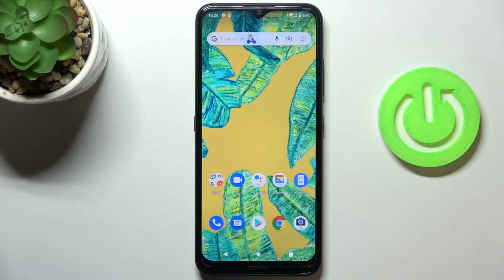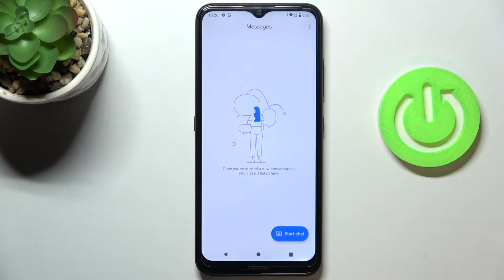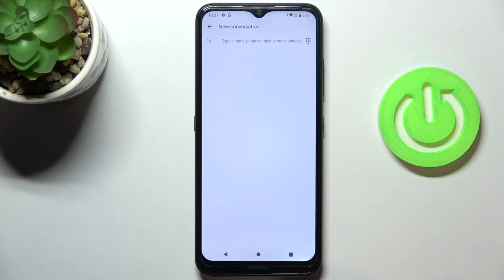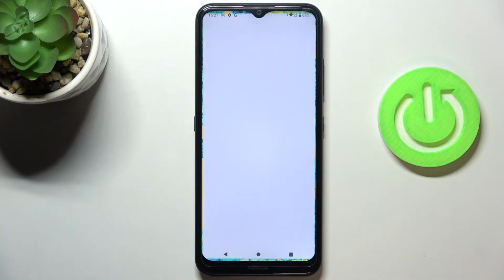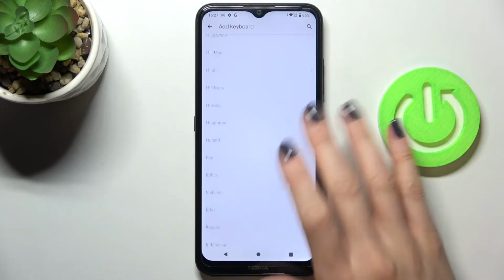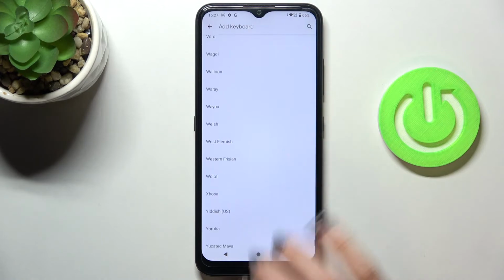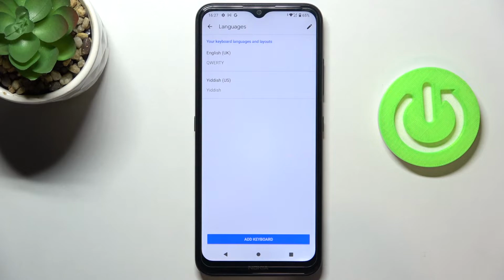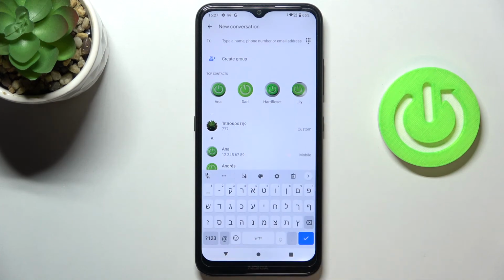How to Change Keyboard Dictionary on NOKIA 1.4 - Set Up Keyboard Dictionary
Find out more info about NOKIA 1.4:
If you want to know how to change the keyboard language to NOKIA 1.4, watch this video. Our specialist will show you how to enter the keyboard settings, and then how to go to the language tab - find your language and set it on your keyboard. Visit our YouTube channel if you want to know more about your NOKIA 1.4.

How to set up keyboard language on NOKIA 1.4? How to find language settings on the keyboard on NOKIA 1.4? How to find keyboard settings in NOKIA 1.4? How to change keyboard language on NOKIA 1.4? How to get access to keyboard language options on NOKIA 1.4? How to open list of languages in NOKIA 1.4’s keyboard? How to change the keyboard dictionary on NOKIA 1.4?